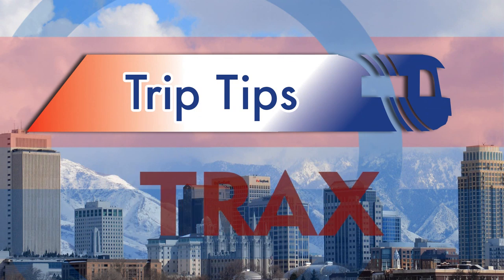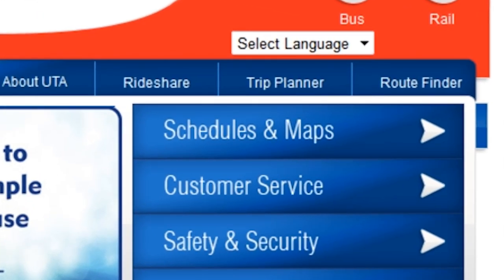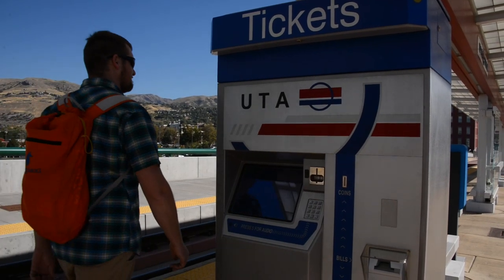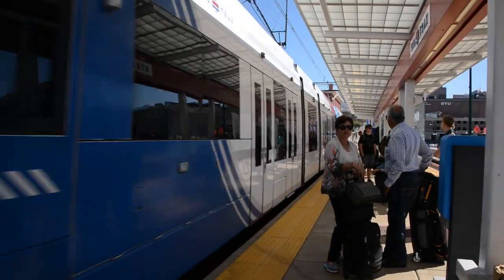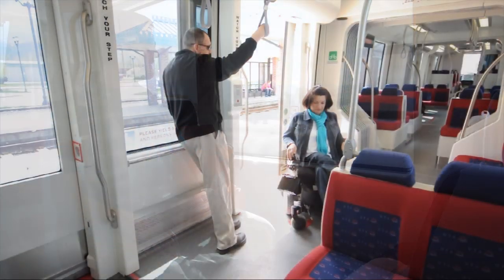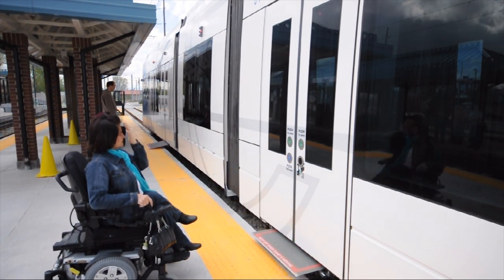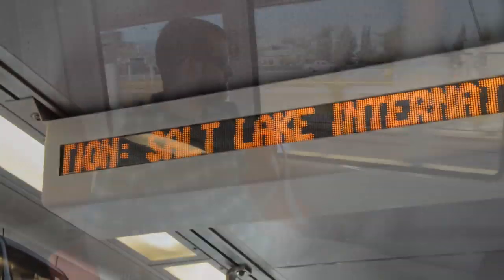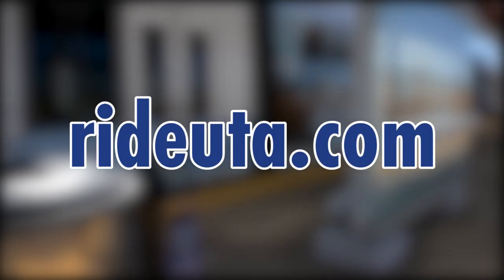How to Ride TRAX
UTA's lightrail system, TRAX, makes it easy to travel to work, school, events and more without the hassle and expense of driving. Learn everything you need to know about riding TRAX in this short video.